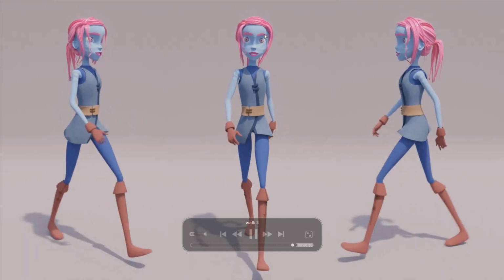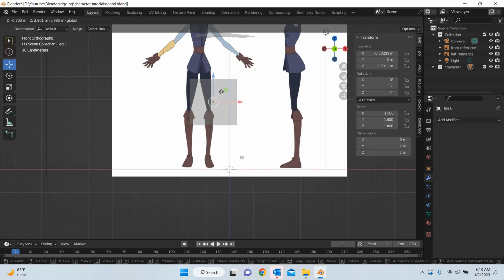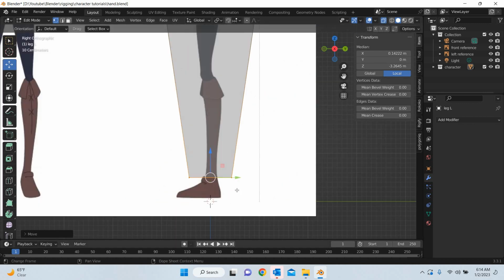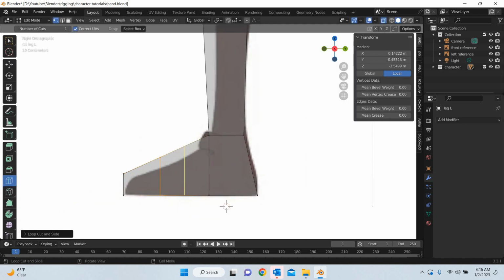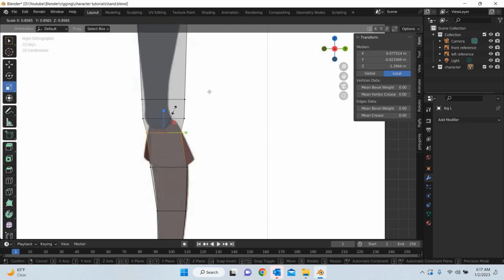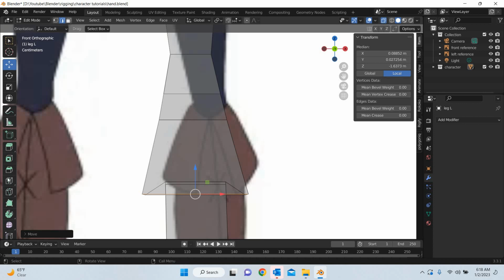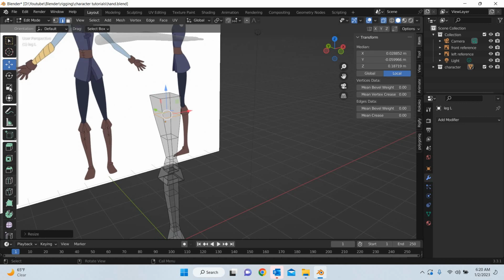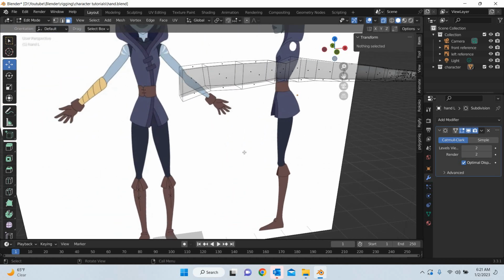Blender 3.4 Leg modeling tutorial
in this blender course tutorial we will look at how to modle legs of a character